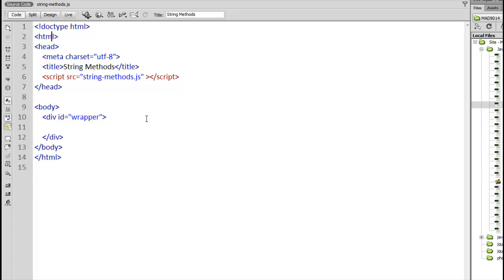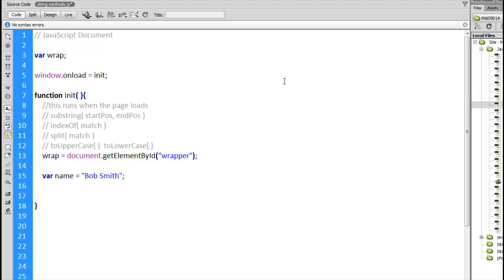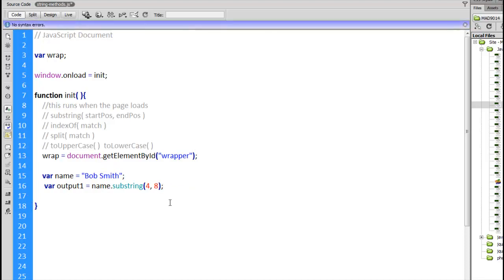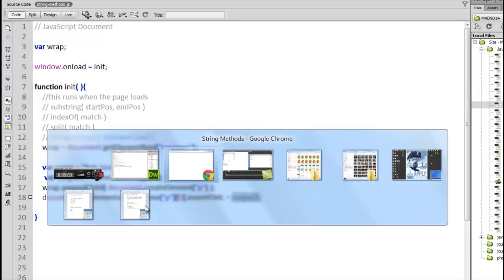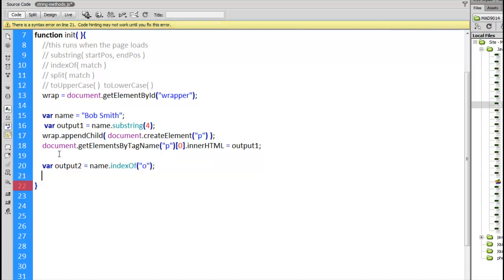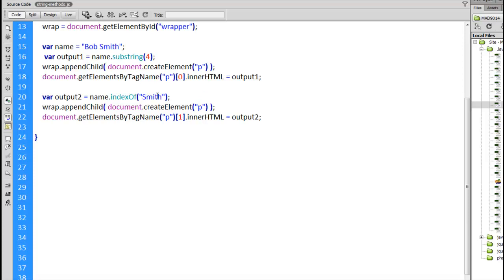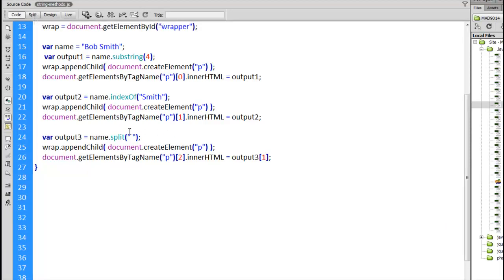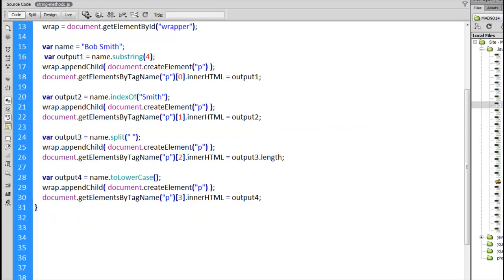MAD9014 - Javascript String Methods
How to use Javascript String methods.